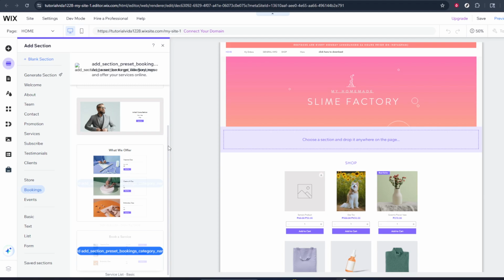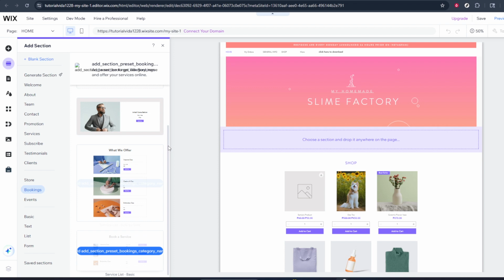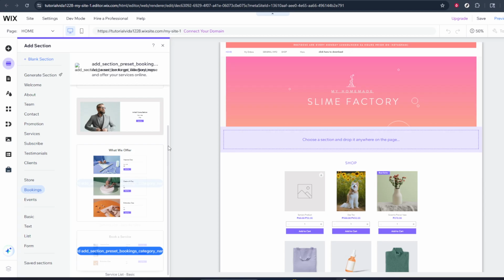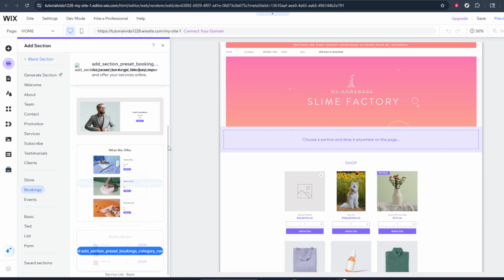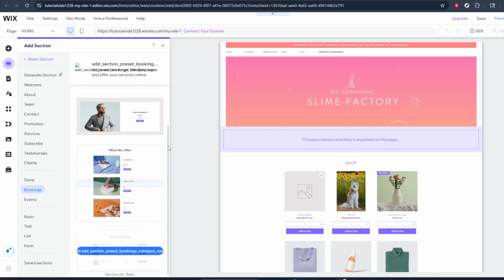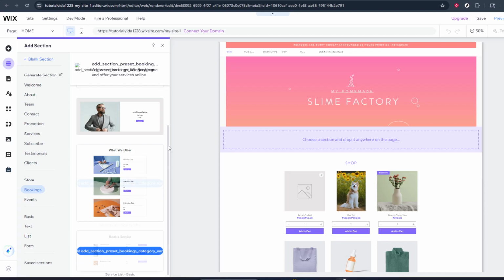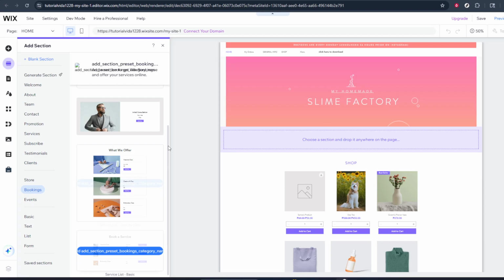How to Add a Wix Booking App | Quick Guide 2026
In today’s video, I show you how to add a Wix Booking App so customers can schedule appointments and services directly from your website.